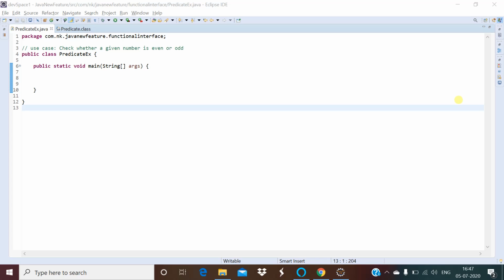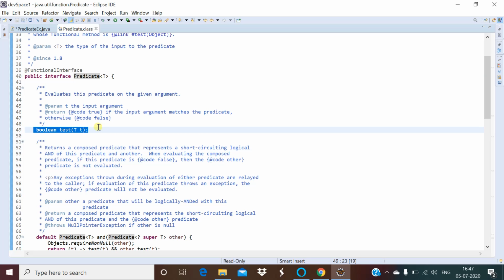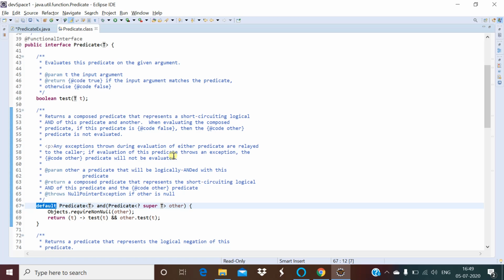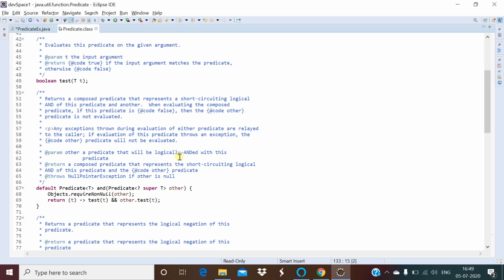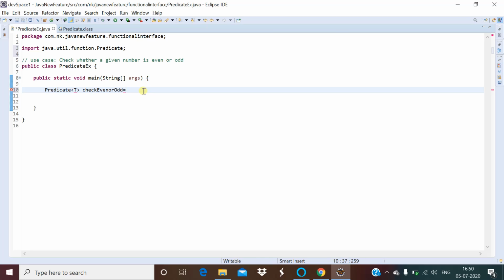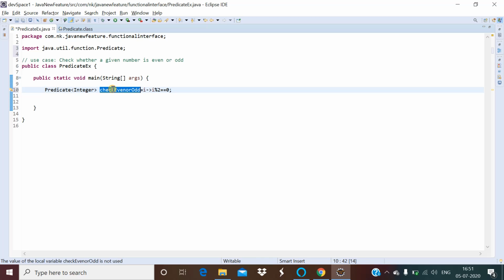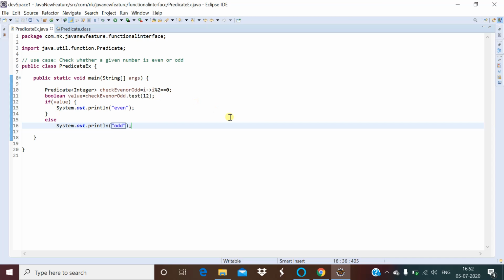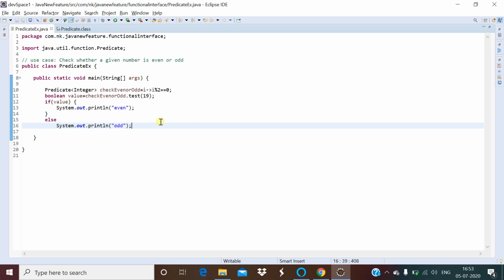Java 8 Predefined Functional Interface-1: Predicate-How to use predicate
Learn to use Predicate functional interface.